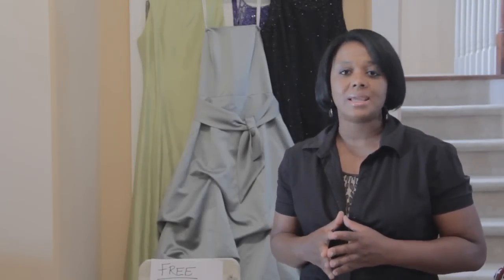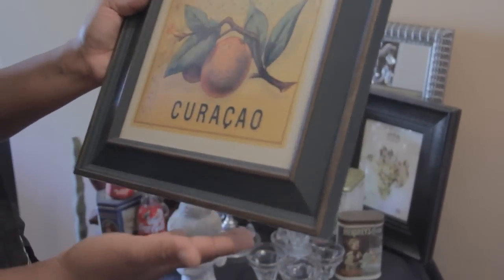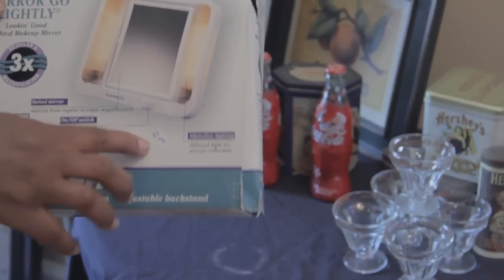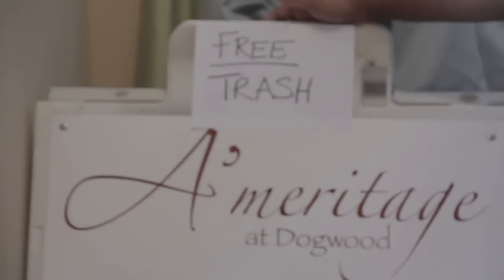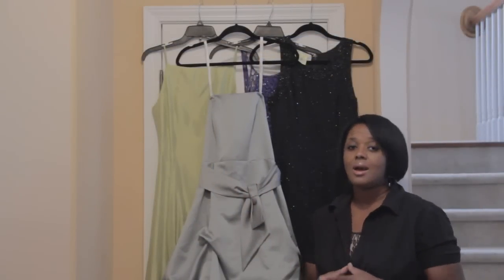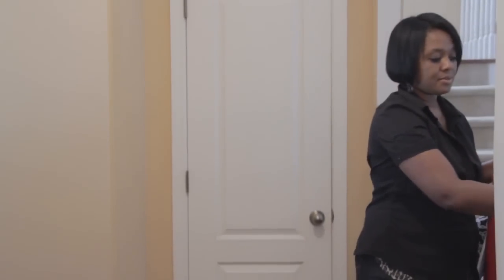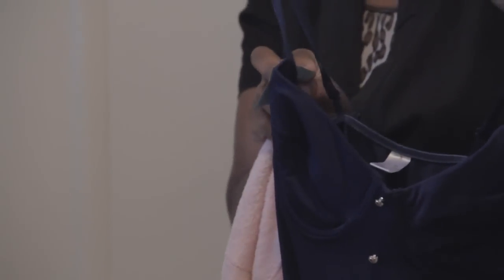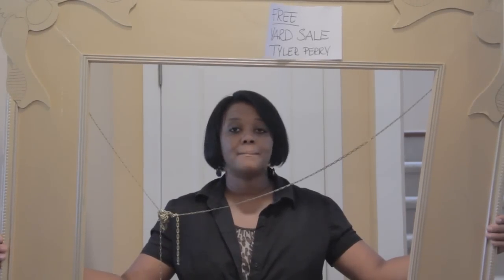Great Deals On Yard Sales And Free Trash Find... Collectibles And More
You never know what you may find at the thrift store, yard sale, and the best-hidden treasure maybe your neighbor trash; one-man junk, maybe your treasure.